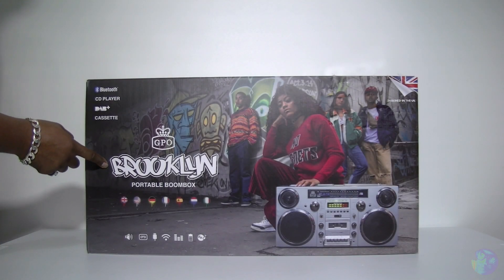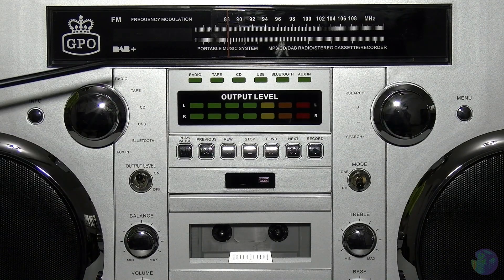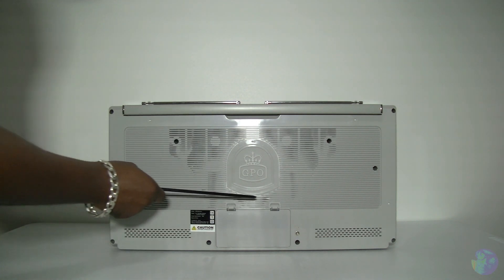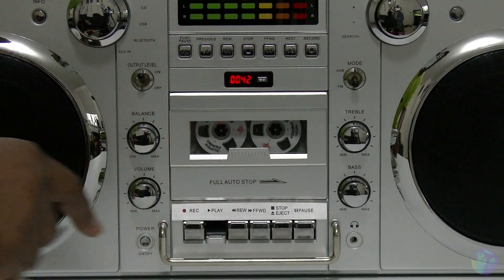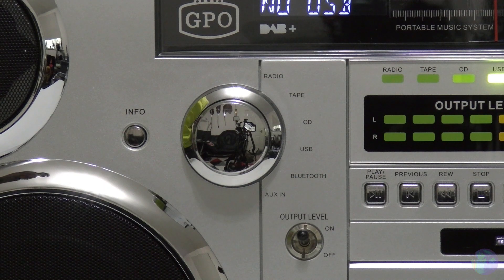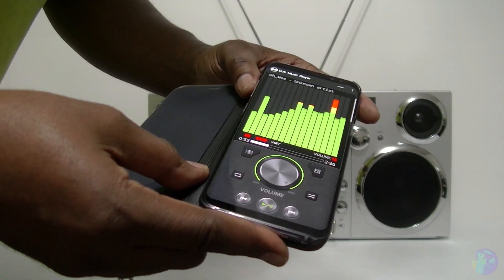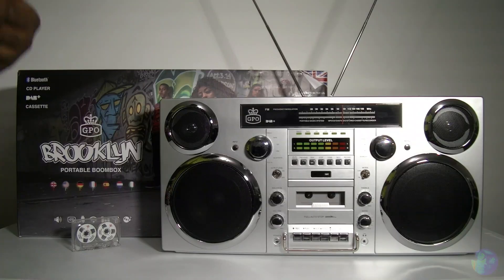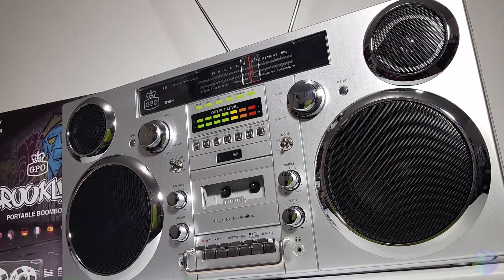GPO BROOKLYN PORTABLE BOOMBOX / Unboxing & Full Review / Ghetto Blaster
*READ BELOW*

PLEASE NOTE: As well as viewing my video, I always recommend you also read some of the opinions in the comment section from other people *who have actually owned or owns this model* and not those who don't! 😉

FOLLOW UP: 2021.. After owning this product for some time now, I can confirm, this is definitely worth it if you want something that is not second hand used, and you are just going on looks alone with that nostalgic feel. Other than that, if you want a good quality boom box/ghetto blaster, I recommend you save up your money and head to ebay and try to find one of a few original boom boxes as mentioned in the video!